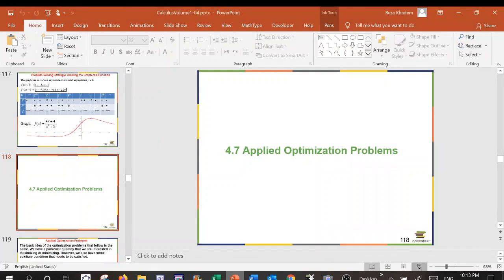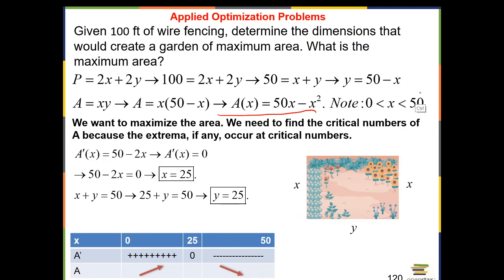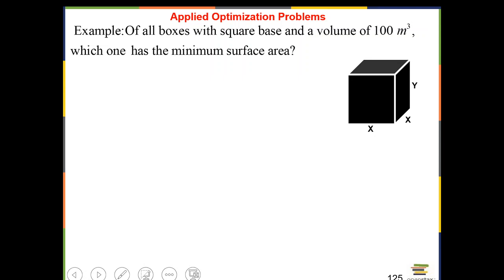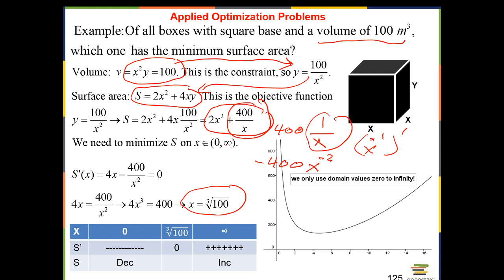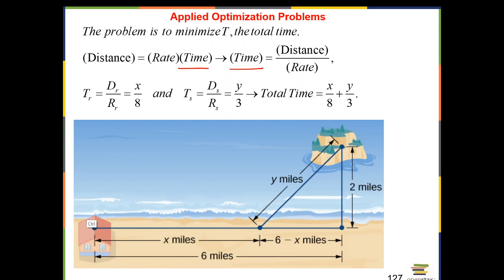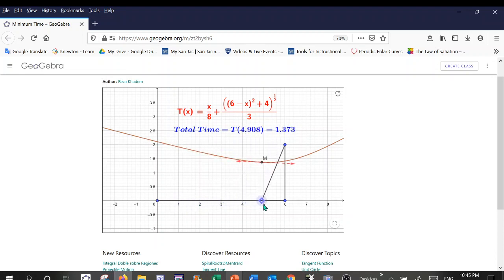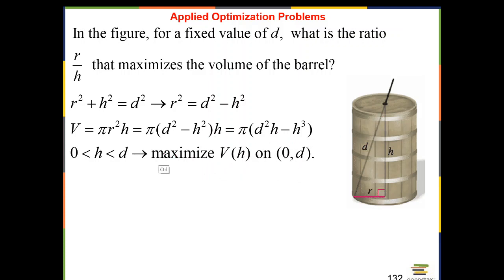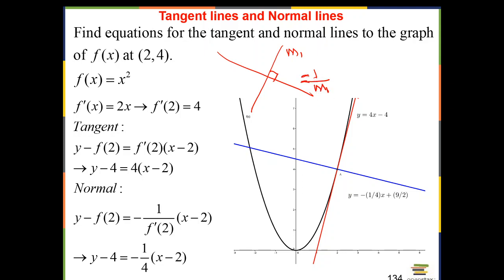Calculus I ch4 F